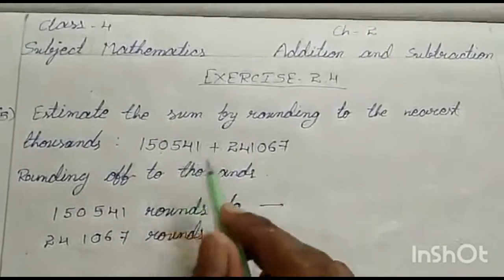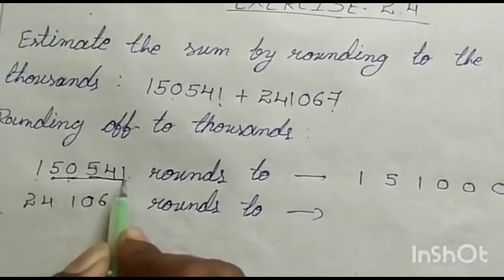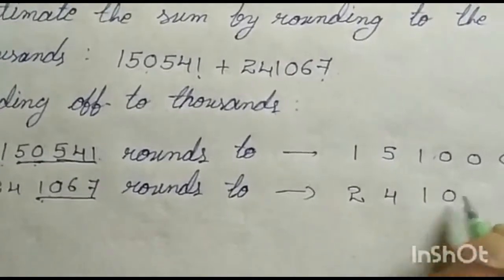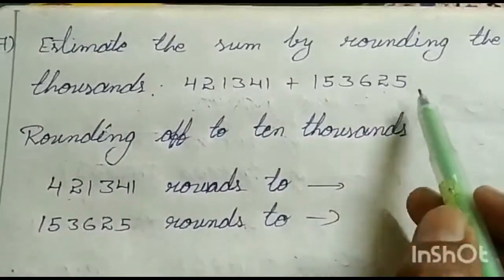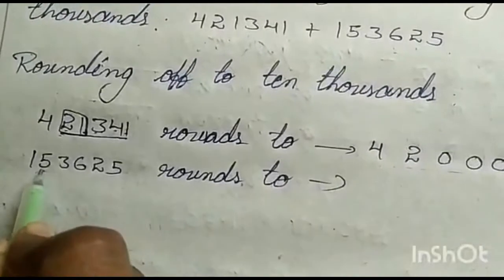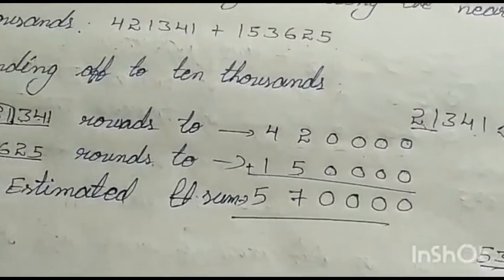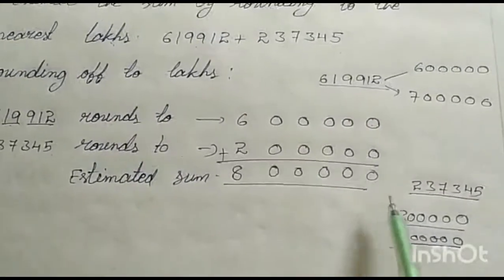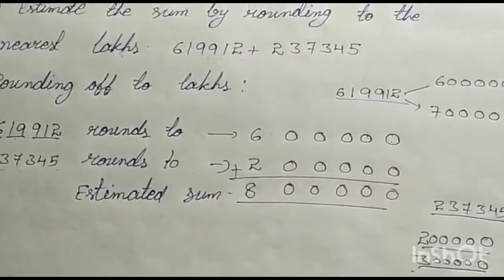Estimate By Rounding To Nearest Thousands,Ten Thousands And Lakhs//5th Class Maths//By Miss. Revathi